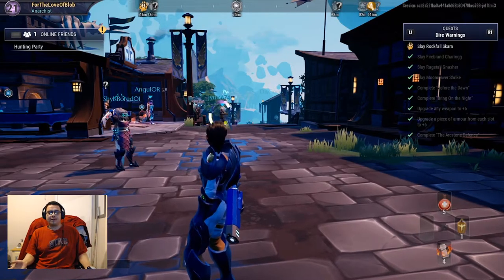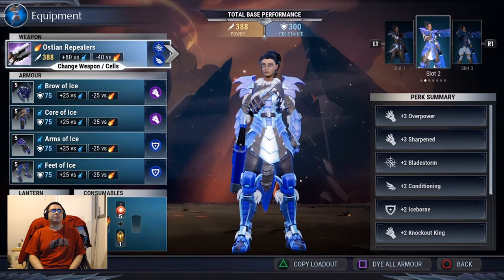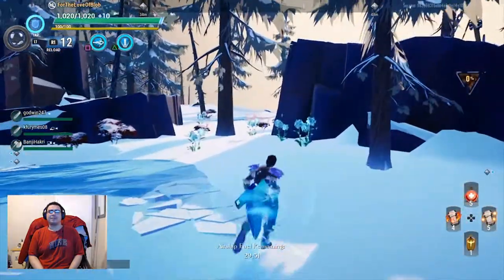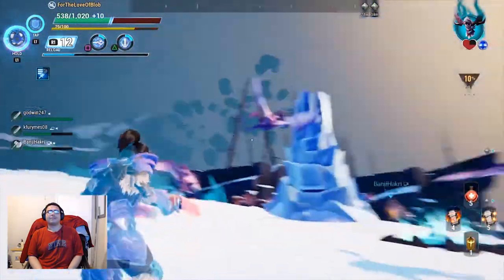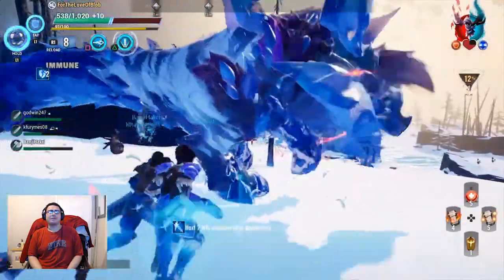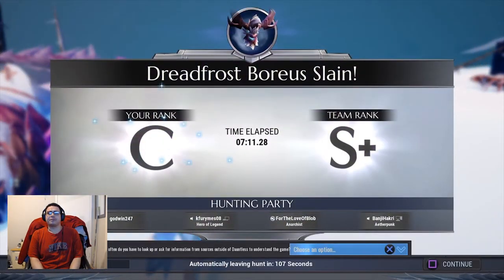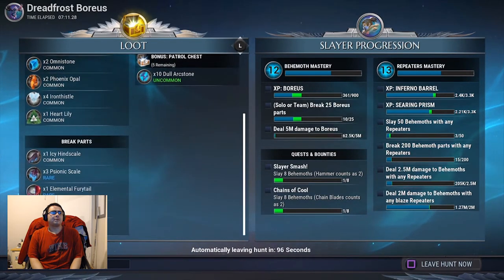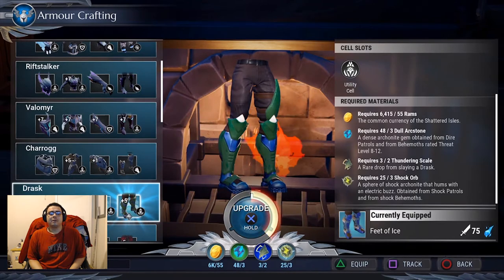Don't Blame The Slayer, Blame The Slain | GG Plays Dauntless #1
Everyone talks about Monster Hunter World this and Monster Hunter World that, but what about Dauntless?! Leave it to Santiago to show the charm and love of Dauntless and the world of Ramsgate.

And remember, these hands are rated E for Everyone!

Question of the day: "Do you play Dauntless?" (We're asking for a friend...)

Drop your answers in the comment section!

Want to represent the Gauntlet of Gaming? We’ve go GG shirts, sweatshirts, tank tops, and stickers.

Subscribe and be the first to hear our podcasts when they go live and follow us on social media to keep up to date on our comings and goings as well as see what hot topics we're talking about throughout the weeks to come: